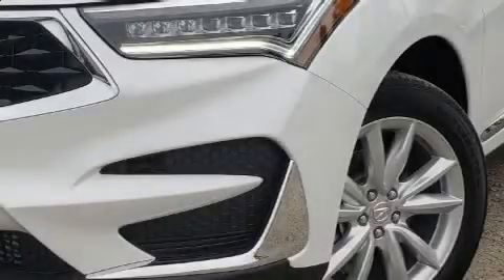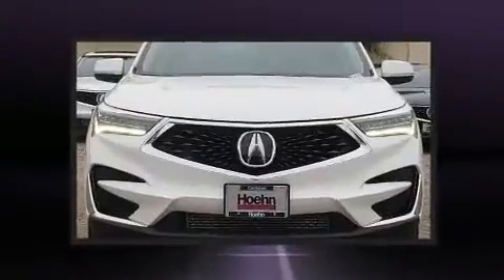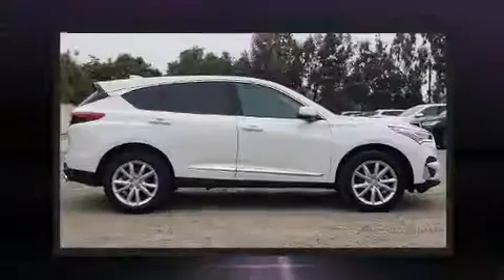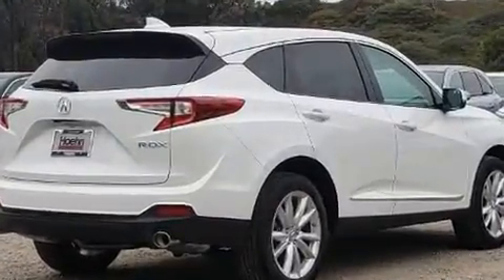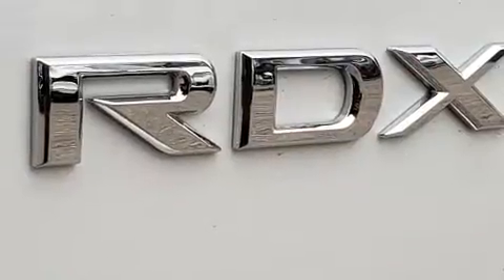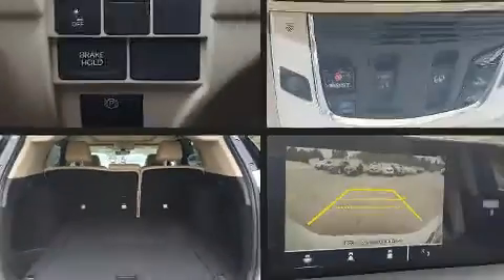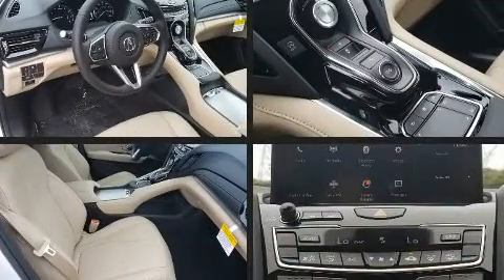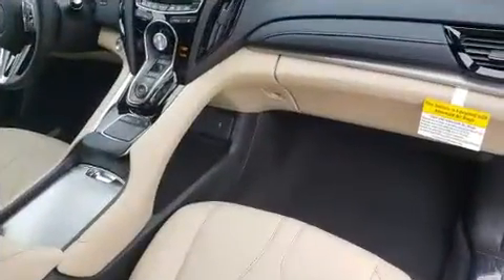2020 Acura RDX Base in Carlsbad, CA 92008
Hoehn Acura
5556 Paseo Del Norte

Introducing the 2020 Acura RDX. Under the hood you'll find a 4 cylinder engine with more than 200 horsepower, providing a smooth and predictable driving experience. Well tuned suspension and stability control deliver a spirited, yet composed, ride and drive The engine breathes better thanks to a turbocharger, improving both performance and economy. All of the premium features expected of an Acura are offered, including: power front seats, an automatic dimming rear-view mirror, an outside temperature display, a power rear cargo door, lane departure warning, cruise control, and a split folding rear seat. For drivers who enjoy the natural environment, a power moon roof allows an infusion of fresh air. Audio features include an AM/FM radio, steering wheel mounted audio controls, and 9 speakers, providing excellent sound throughout the cabin. Side curtain airbags deploy in extreme circumstances, shielding you and your passengers from collision forces. We know that you have high expectations, and we enjoy the challenge of meeting and exceeding them! Stop by our dealership or give us a call for more information.